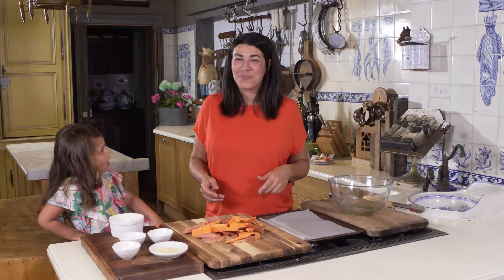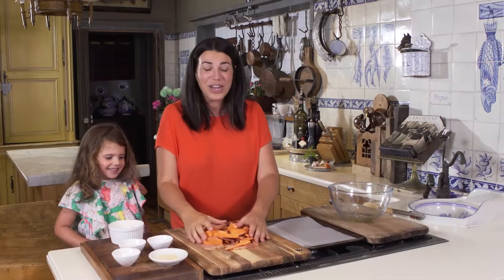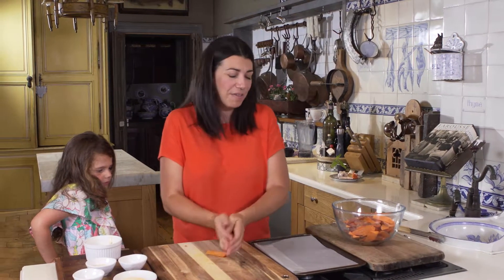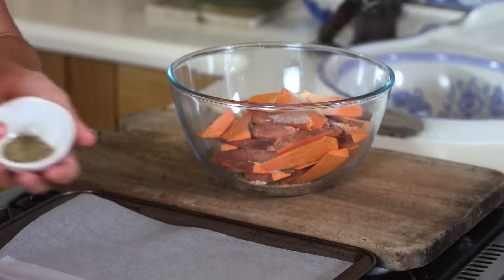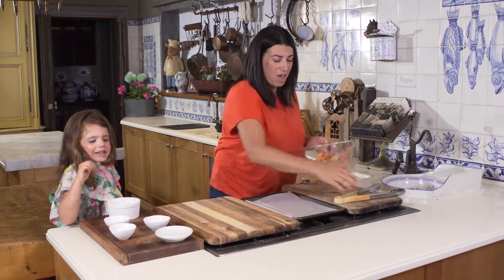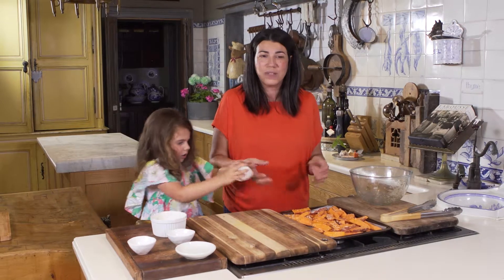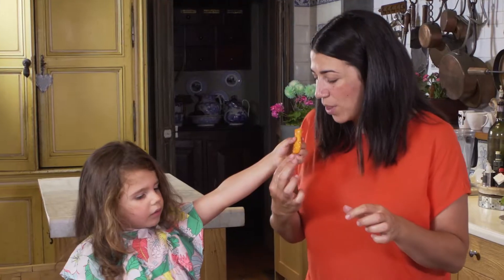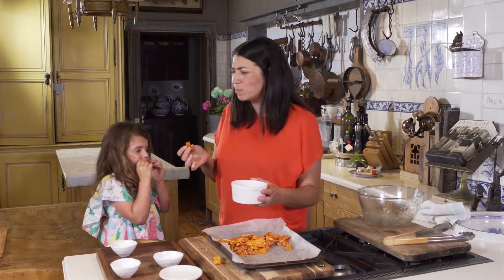Sweet Potato Chips: Cooking with Gia and Olive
Gia and Olive make some delicious sweet potato chips in this weeks episode!

The Table is the place where we share, laugh and dream together. It’s a TV panel show featuring real women; smart and sassy ladies with real lives, real families, real struggles and real joy. But The Table is more than a series of awesome videos. It’s also an invitation for conversation via our website and various social media platforms and an opportunity to dig deeper by reading in-depth articles and making our recipes and hands-on tips a reality. We want our viewers—no, our community—to feel a sense of friendship and belonging at The Table as well as sensing that their self-worth, their health, their relationships, their faith and their worldview are being transformed for the better.